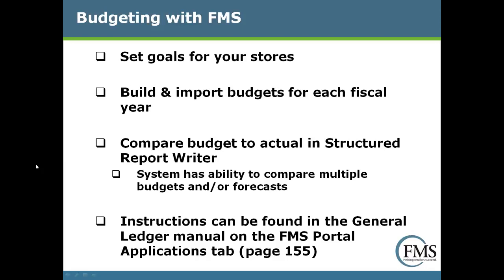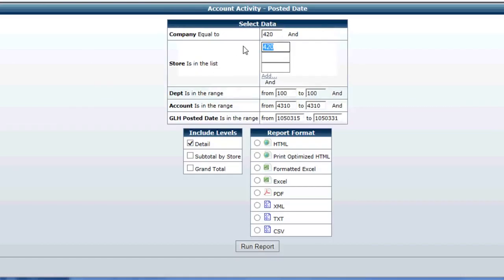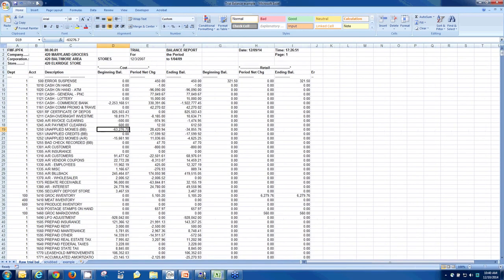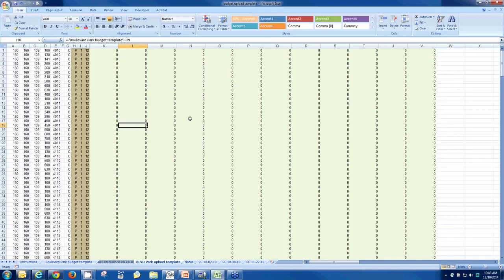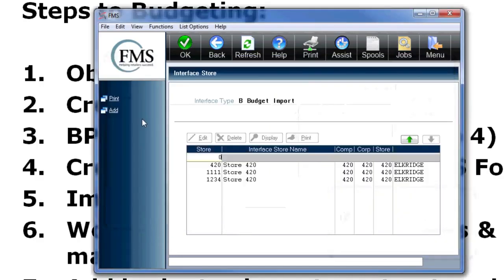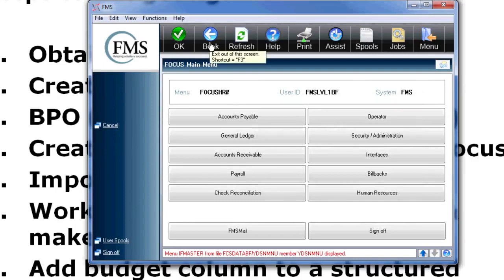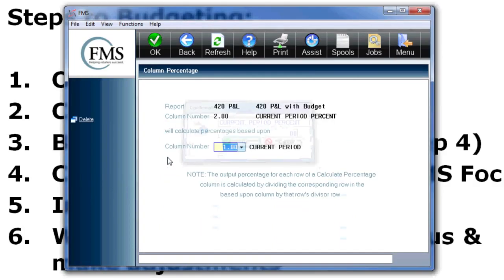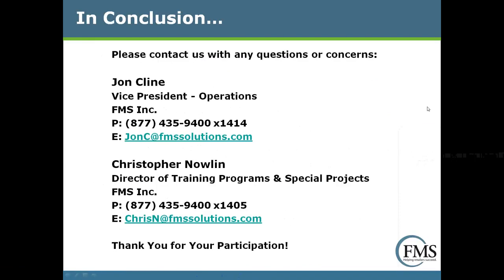FMS Special Budgeting with FMS